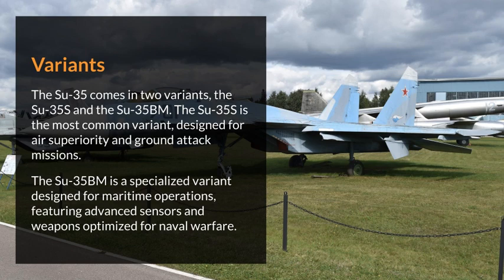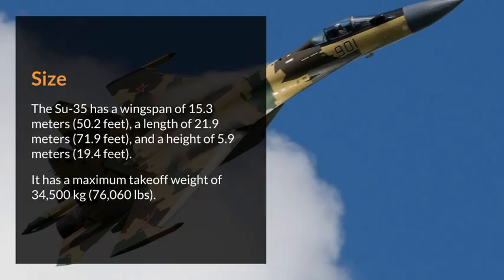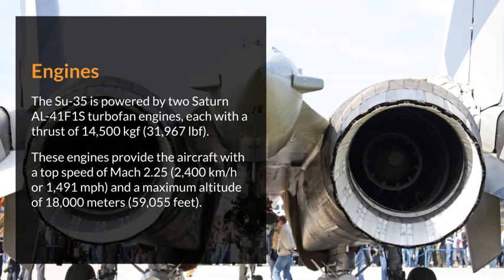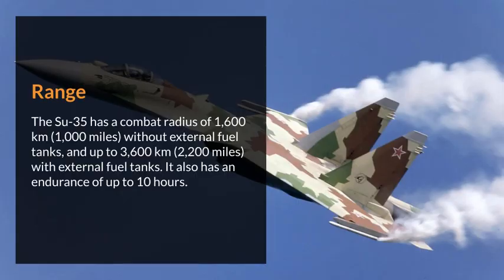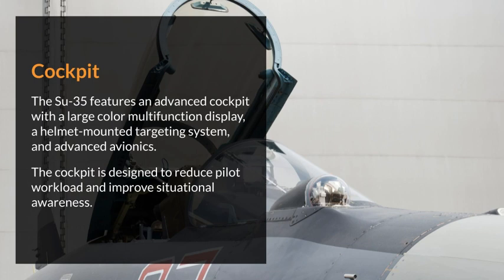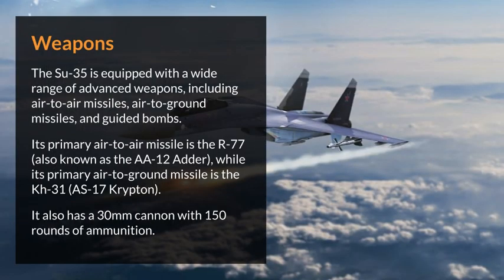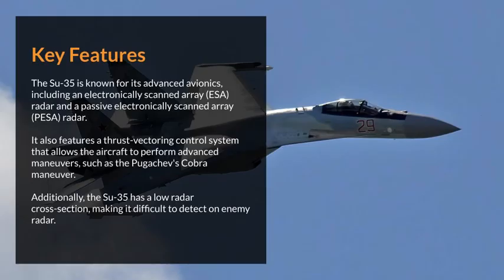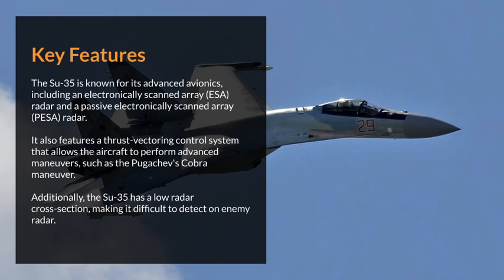Sukhoi Su-35 Overview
The Sukhoi Su-35 is a highly advanced multirole fighter aircraft developed by Russia's Sukhoi Aviation Corporation. It is an upgraded version of the Su-27, featuring enhanced avionics and weapon systems, as well as improved engines and aerodynamics. Here is an overview of the Su-35, including its variants, size, engines, range, cockpit, weapons, key features, challenges, and controversies.

Variants:
The Su-35 comes in two variants, the Su-35S and the Su-35BM. The Su-35S is the most common variant, designed for air superiority and ground attack missions. The Su-35BM is a specialized variant designed for maritime operations, featuring advanced sensors and weapons optimized for naval warfare.

Size:
The Su-35 has a wingspan of 15.3 meters (50.2 feet), a length of 21.9 meters (71.9 feet), and a height of 5.9 meters (19.4 feet). It has a maximum takeoff weight of 34,500 kg (76,060 lbs).

Engines:
The Su-35 is powered by two Saturn AL-41F1S turbofan engines, each with a thrust of 14,500 kgf (31,967 lbf). These engines provide the aircraft with a top speed of Mach 2.25 (2,400 km/h or 1,491 mph) and a maximum altitude of 18,000 meters (59,055 feet).

Range:
The Su-35 has a combat radius of 1,600 km (1,000 miles) without external fuel tanks, and up to 3,600 km (2,200 miles) with external fuel tanks. It also has an endurance of up to 10 hours.

Cockpit:
The Su-35 features an advanced cockpit with a large color multifunction display, a helmet-mounted targeting system, and advanced avionics. The cockpit is designed to reduce pilot workload and improve situational awareness.

Weapons:
The Su-35 is equipped with a wide range of advanced weapons, including air-to-air missiles, air-to-ground missiles, and guided bombs. Its primary air-to-air missile is the R-77 (also known as the AA-12 Adder), while its primary air-to-ground missile is the Kh-31 (AS-17 Krypton). It also has a 30mm cannon with 150 rounds of ammunition.

Key Features:
The Su-35 is known for its advanced avionics, including an electronically scanned array (ESA) radar and a passive electronically scanned array (PESA) radar. It also features a thrust-vectoring control system that allows the aircraft to perform advanced maneuvers, such as the Pugachev's Cobra maneuver. Additionally, the Su-35 has a low radar cross-section, making it difficult to detect on enemy radar.

Challenges and Controversies:
One of the main challenges with the Su-35 is its high cost, which has limited its export potential. Additionally, some critics have raised concerns about its reliability and maintainability. There have also been controversies surrounding Russia's use of the Su-35 in conflicts, such as the Syrian Civil War.

Conclusion:
Overall, the Sukhoi Su-35 is a highly advanced and capable fighter aircraft, featuring advanced avionics, powerful engines, and a wide range of advanced weapons. While it faces some challenges and controversies, it remains a formidable force in modern air warfare.